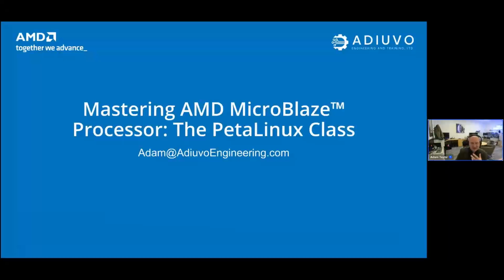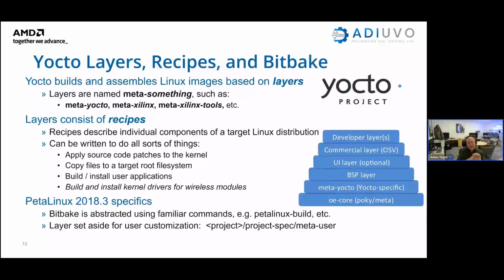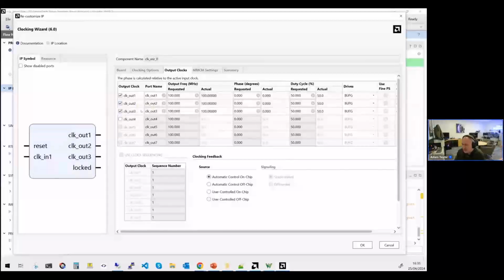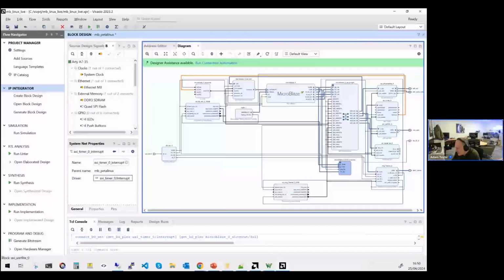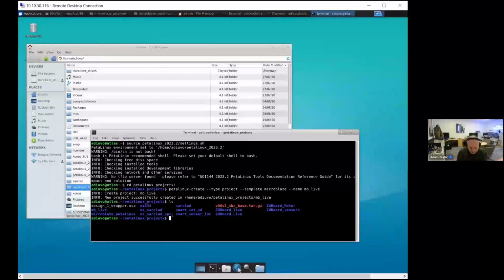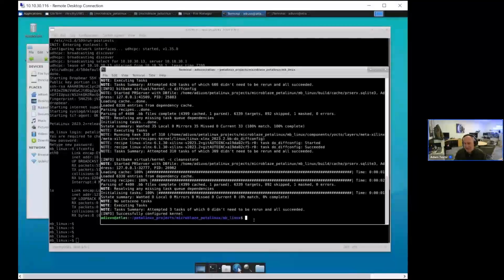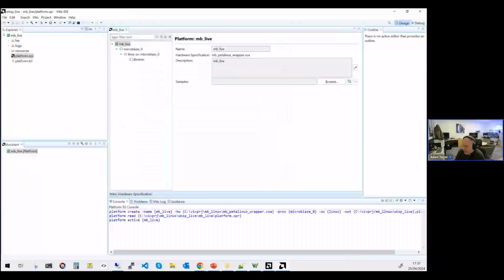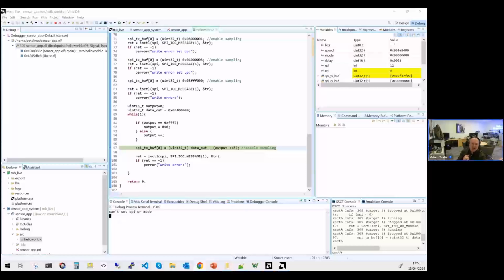MicroBlaze Petalinux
Workshop showing how to build MicroBlaze which runs PetaLinux embedded Linux solution.